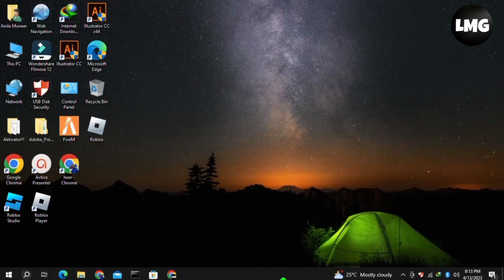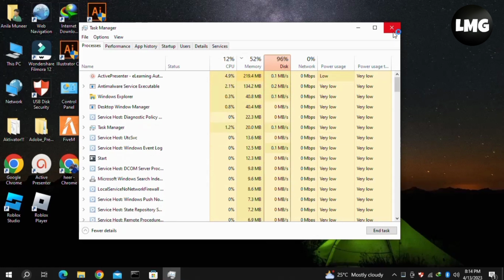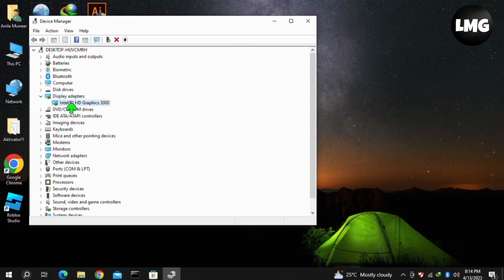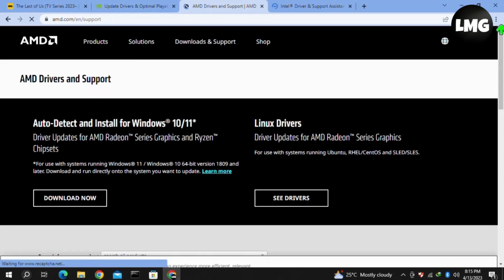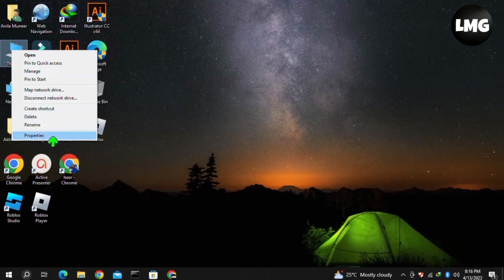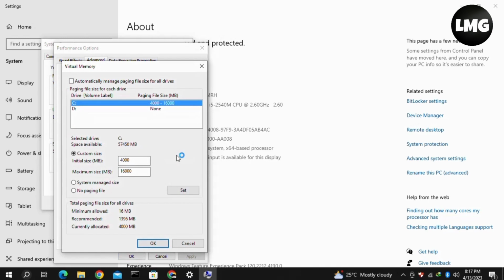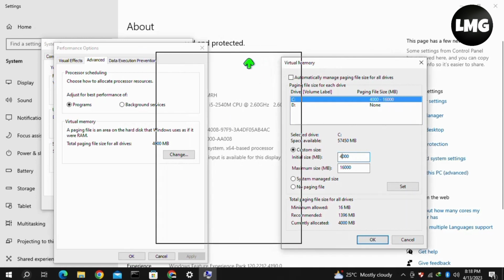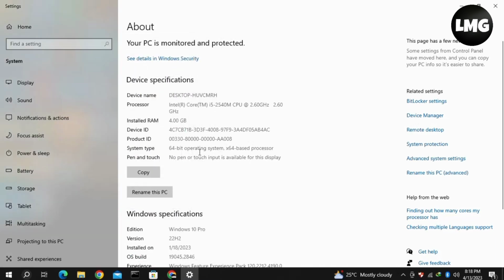How To Fix "You don't have enough system and video memory to start game" In The Last of Us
The Last of Us is an action-adventure game that has been widely popular among gamers. However, some players may encounter an error message that says "You don't have enough system and video memory to start game" while launching the game. This can be frustrating, but fortunately, there are some solutions to fix this issue. In this blog post, we will guide you through the step-by-step process to fix this problem.

Before trying any other solution, it is essential to check whether your computer meets the minimum system requirements for playing The Last of Us. You can find the system requirements for the game on the official website or on the game's packaging. Make sure that your system meets or exceeds the minimum requirements.

If your system meets the minimum requirements, but you are still getting the error message, try lowering the graphics settings in the game. The Last of Us has a high graphics requirement, and lowering the graphics settings may reduce the demand on your system memory and video memory. To do this, follow these steps:

Go to Options then  Display
Lower the resolution and other graphics settings

Step 3: Close Unnecessary Programs

Running too many programs on your computer can consume a lot of system memory and video memory, leaving insufficient memory for The Last of Us to run. Close all unnecessary programs and processes before launching the game. To do this, follow these steps:

Press Ctrl + Shift + Esc to open the Task Manager
Go to the Processes tab
Close all unnecessary programs and processes by selecting them and clicking on End task

Step 4: Update Graphics Card Drivers

Outdated or corrupted graphics card drivers can cause compatibility issues with The Last of Us, leading to the error message. Updating the graphics card drivers may fix the problem. To update your graphics card drivers, follow these steps:

Go to the manufacturer's website (Nvidia or AMD)
Download and install the latest graphics card drivers for your system
Restart your computer after installing the drivers

If none of the above solutions work, you can try increasing the virtual memory of your computer. Virtual memory is a space on your hard disk that can be used as temporary storage by the operating system when there is insufficient system memory. To increase virtual memory, follow these steps:

Press Win + Pause/Break to open System Properties
Go to Advanced system settings then Performance then  Settings
Go to the Advanced tab and click on Change
Uncheck "Automatically manage paging file size for all drives"
Select the drive where the game is installed and click on Custom size
Set the Initial size and Maximum size to a higher value than the current value
Click on Set and then OK to save the changes

The error message "You don't have enough system and video memory to start game" in The Last of Us can be resolved by checking the system requirements, lowering graphics settings, closing unnecessary programs, updating graphics card drivers, and increasing virtual memory. By following the steps provided in this blog post, you should be able to fix this problem and enjoy playing The Last of Us without any issues.

Were you able to figure out   How To Fix "You don't have enough system and video memory to start game" In The Last of Us

Share this with a friend who wants to know How To Fix "You don't have enough system and video memory to start game" In The Last of Us

What do you think of How To Fix "You don't have enough system and video memory to start game" In The Last of Us